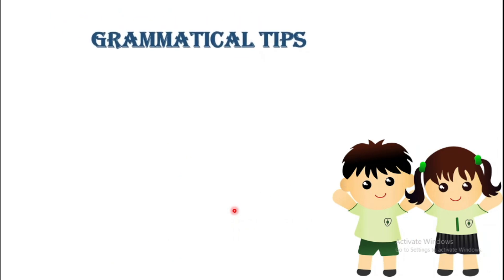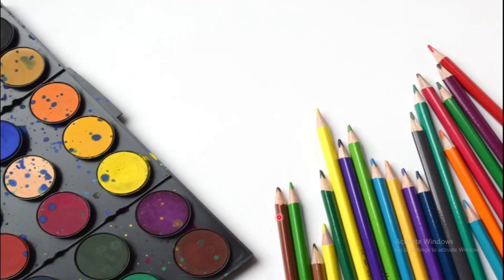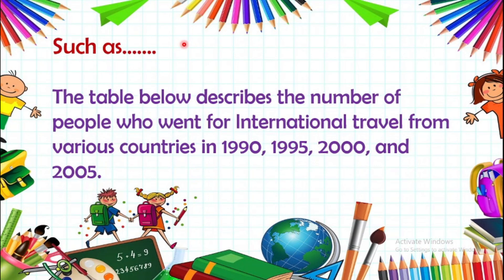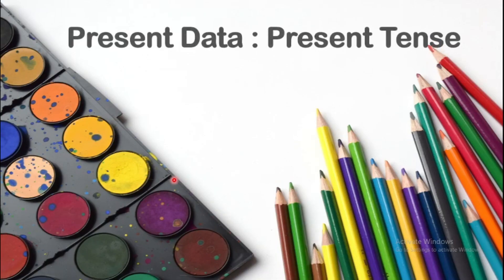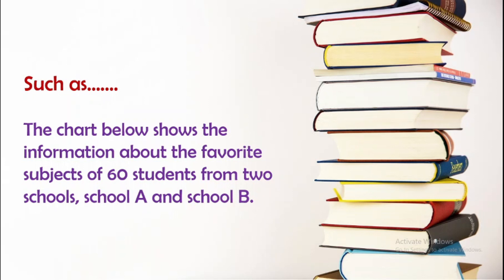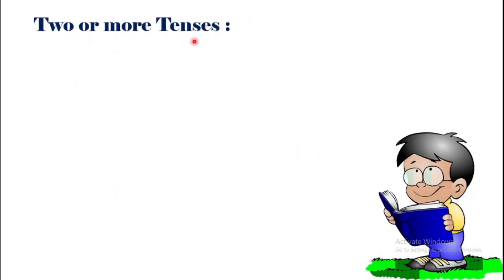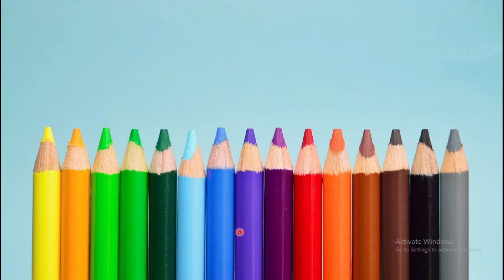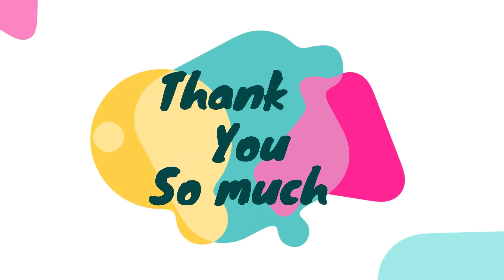IELTS Grammatical Tips for Task 1 | Writing Task 1 Tips | Ielts Preparation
About Video :
Hello Guys,
In this video We'll discuss about the grammatical tips for writing task 1 and some common and imperative tenses. I hope you will like the video.